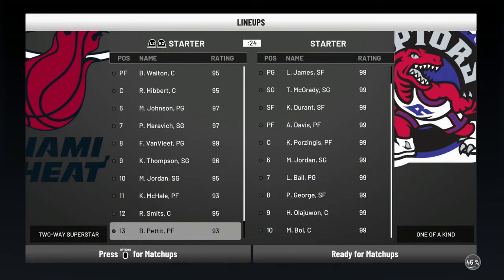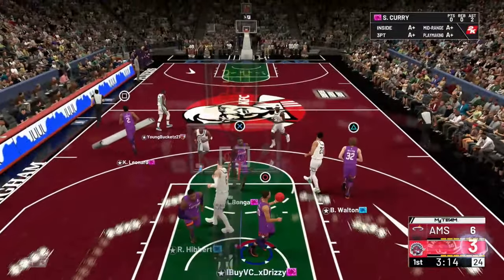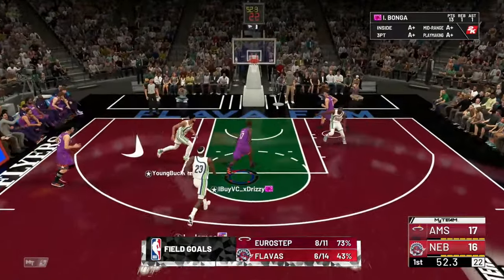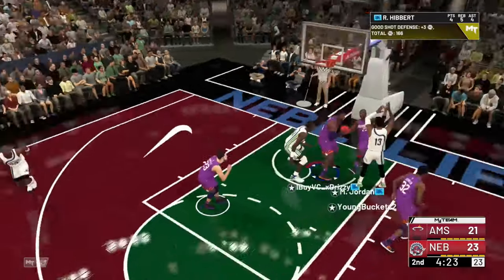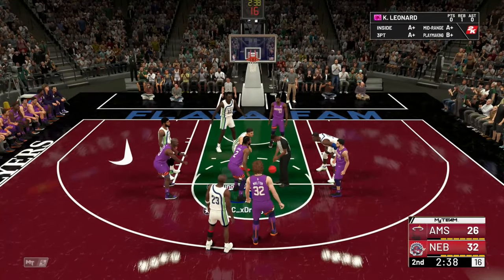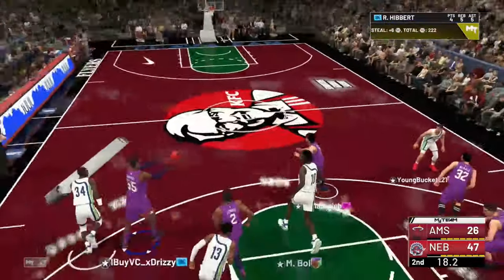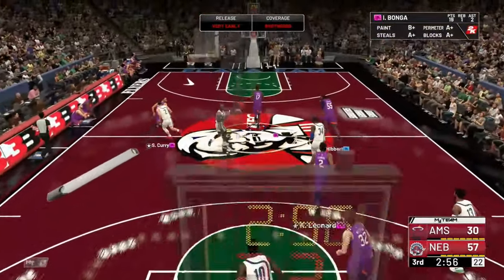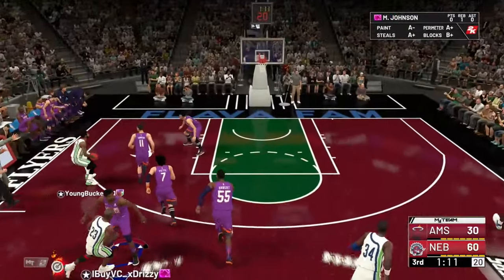Speculation Sunday: NBA 2k20 Gameplay blog Reaction